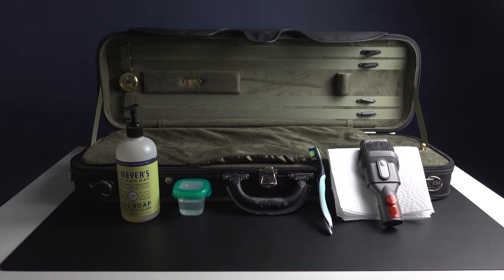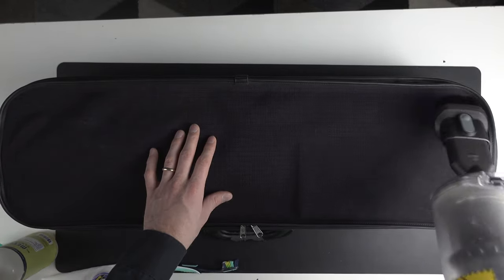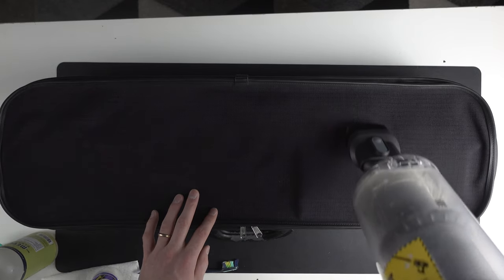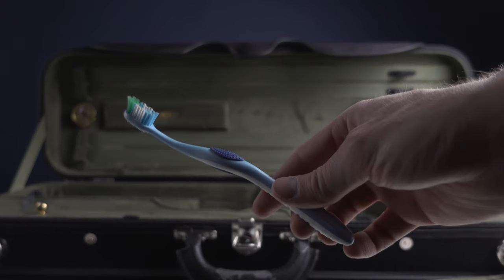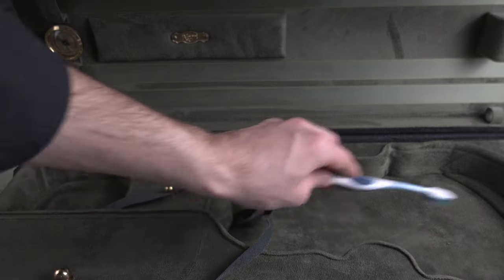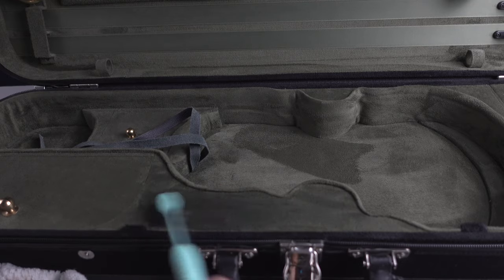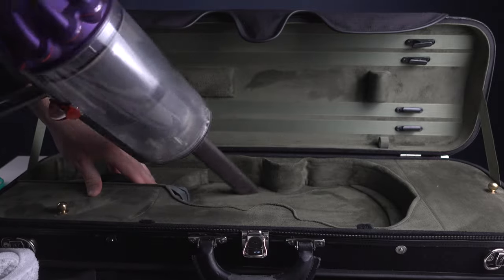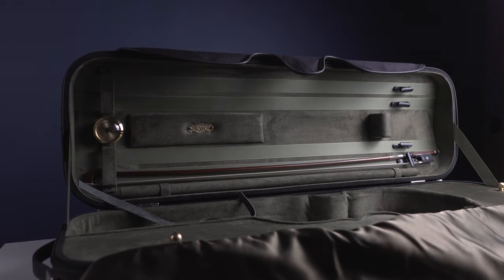How To Clean Your Violin Case - Step by Step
Spring is in the air, and it's the perfect time to clean out your violin case! All that unwanted rosin dust, and dirty velvet inside your violin case can be cleaned. In this tutorial, I'll share how I clean the exterior and interior of my violin case for a full deep clean.

0:00 - Intro
0:21 - Remove Excess Dirt
2:00 - Vacuum Exterior
4:05 - Wet Clean Exterior
8:41 - Dry Clean Interior
9:28 - Vacuum Interior
11:06 - Wet Clean Interior, Careful!

SAY HELLO!